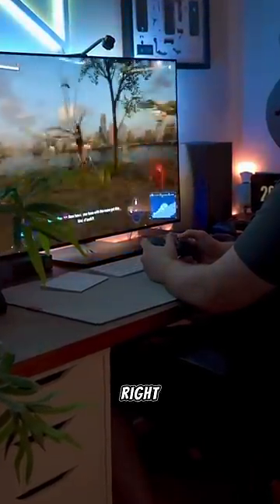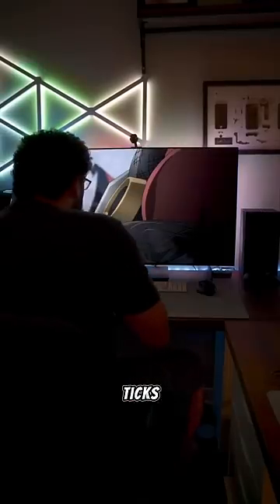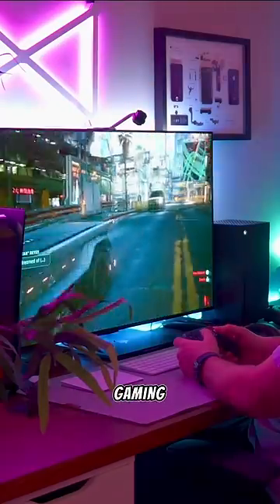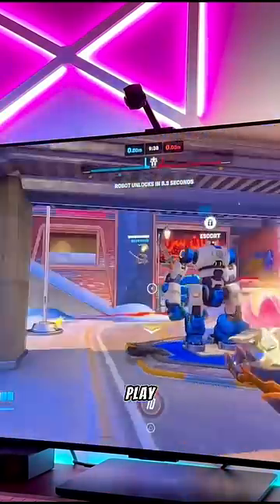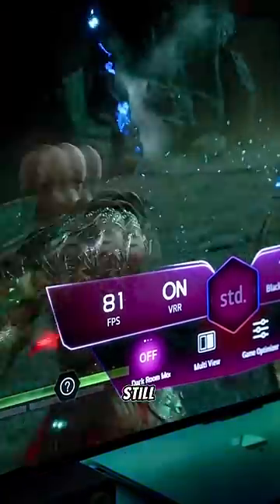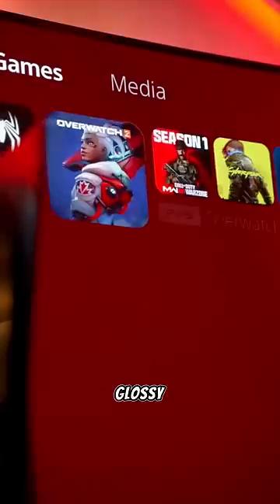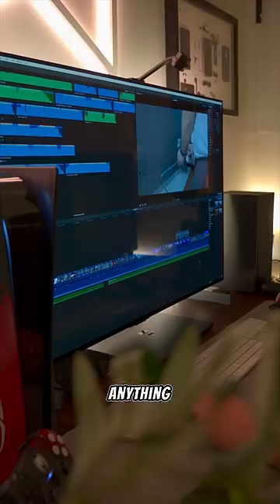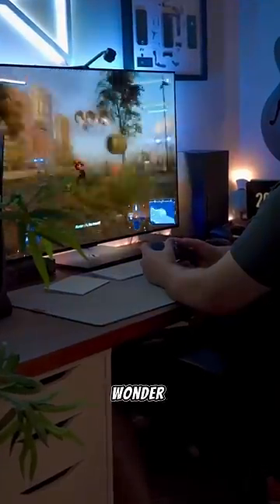The LG C3 OLED is the BEST 4K 120hz Gaming TV